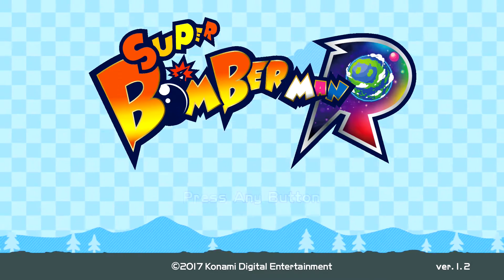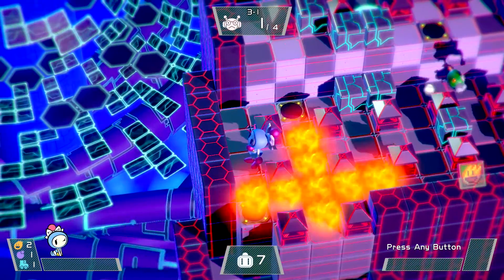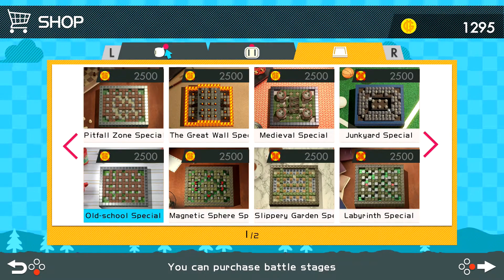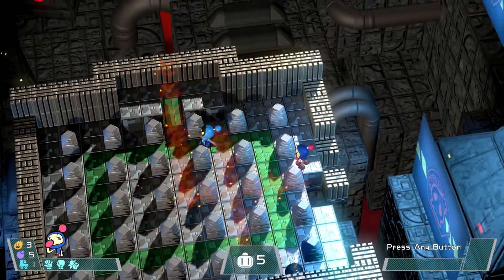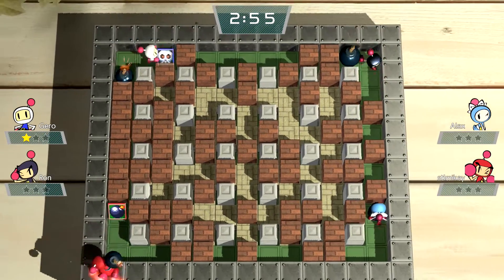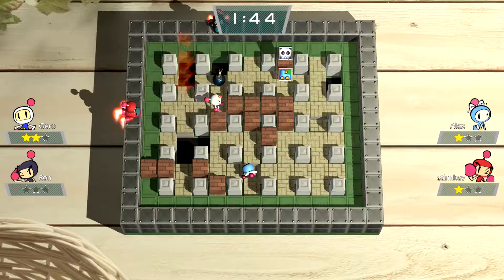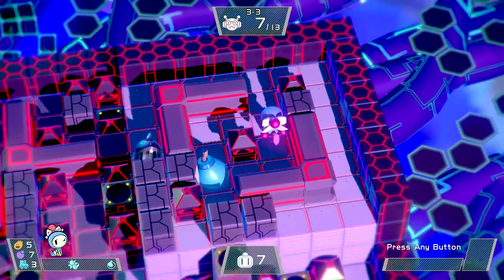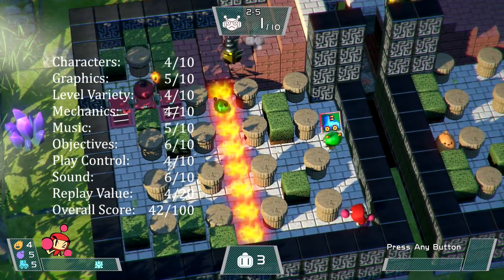Reviews - Super Bomberman R (Switch)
Umbra Games' review of Super Bomberman R, a launch day, Nintendo Switch exclusive.  A lot has happened in 33 years since the first Bomberman was released, we now have shinier graphics and a tilted camera.  Join the Bomberman Bros (even though 2 are female), as they save the universe from an evil Emperor bent on controlling it all.  The game features a 52 stage campaign and online and local multiplayer for up to 8 bombers.